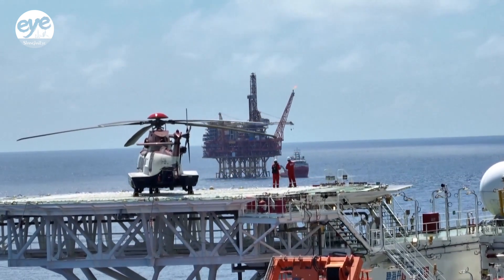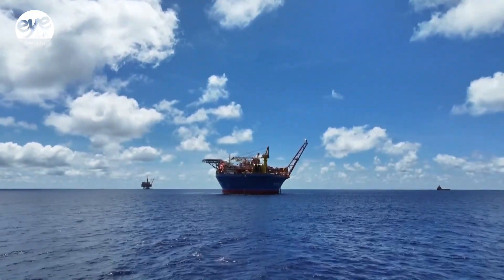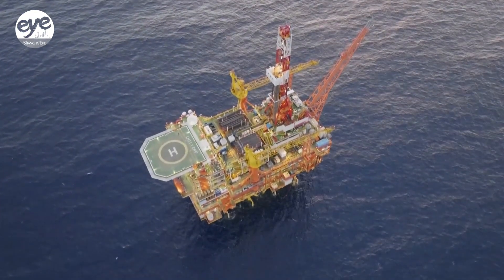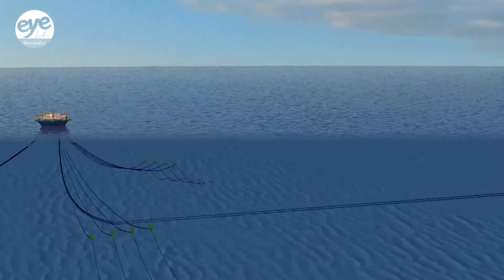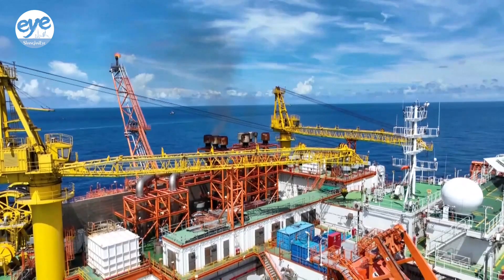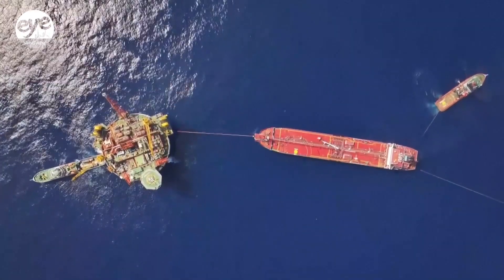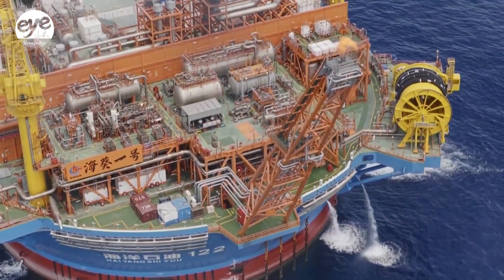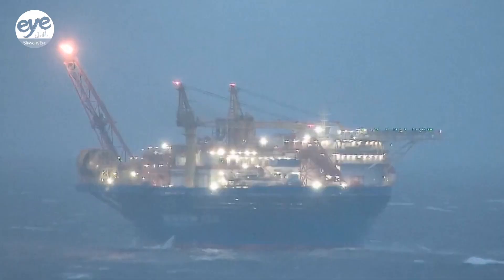China's first deepwater oil field cluster sees rapid production of oil, gas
In the South China Sea, the Liuhua oilfield, China's first deep-water oil field cluster, has seen rapid oil and gas production during the country's 14th Five-Year Plan from 2021 to 2025.

Since it began operations in 1996, the cluster has produced 38 million tons of crude oil, accounting for more than 95 percent of China's total deep-sea oil production.

Two standout engineering feats for the cluster are the Haiji-2 deep-water jacket platform.

It's commissioned 27 production wells and can achieve a daily crude oil output of around 3,400 tons.

The second is the Haikui-1, a cylindrical FPSO facility, or floating production storage and offloading facility, that refines and stores the crude oil collected from Haiji-2.

The FPSO is nearly as tall as a 30-story building and can accommodate full-time crews. Its builders say it can operate continuously at sea for 15 years before needing to redock.

Both the Haikui-1 and the Haiji-2 recently withstood typhoon level wind gusts and were able to remain in operation.